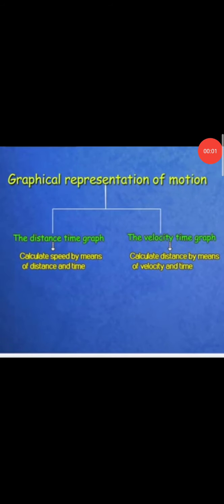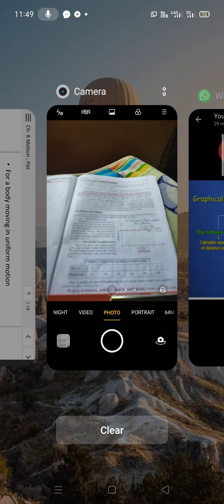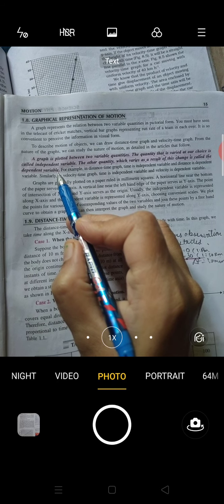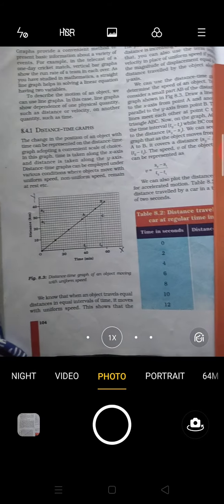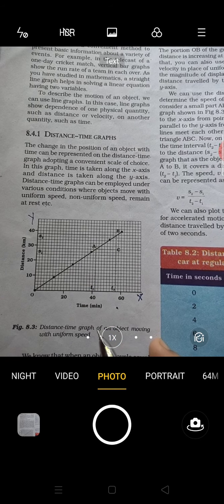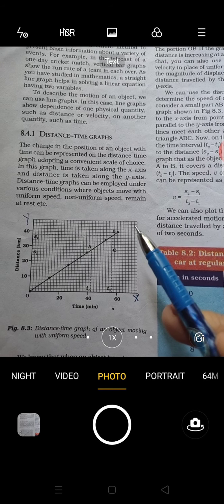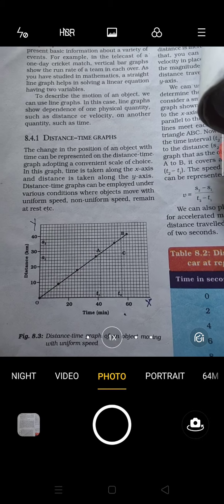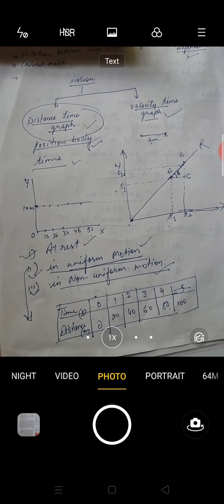Motion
Graphical representations of motion